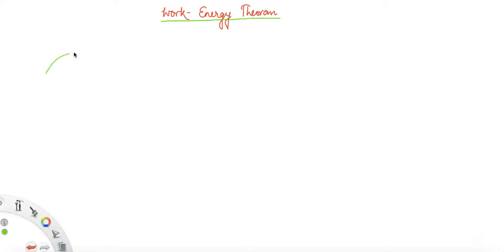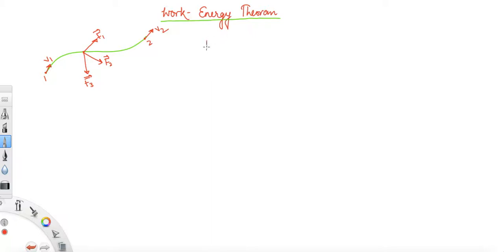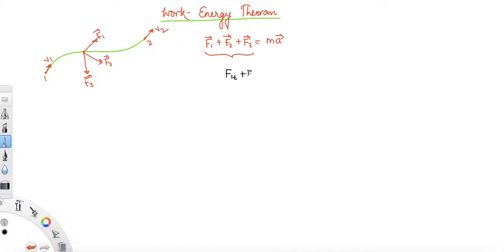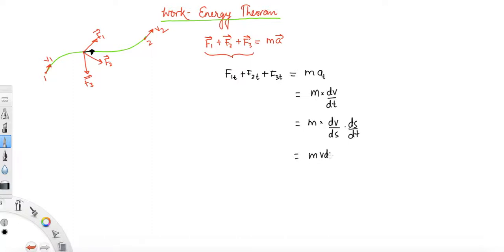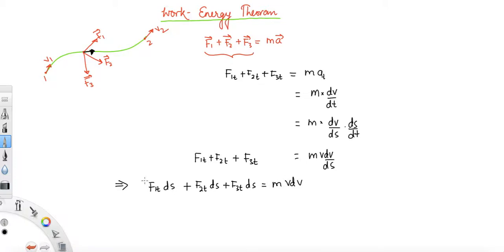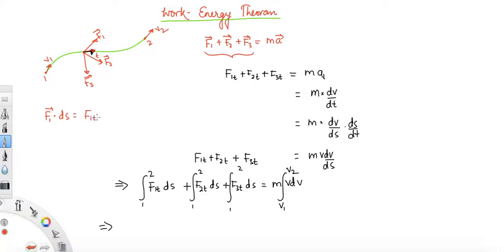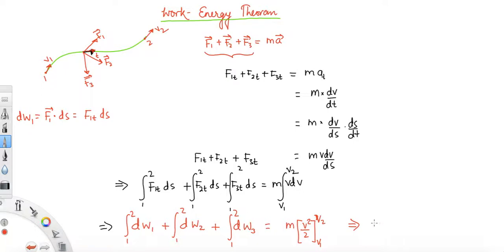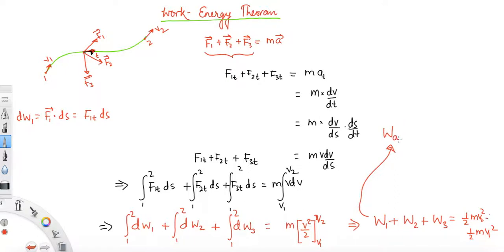Work Energy Theorem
Proof of work energy theorem from Newton's 2nd Law